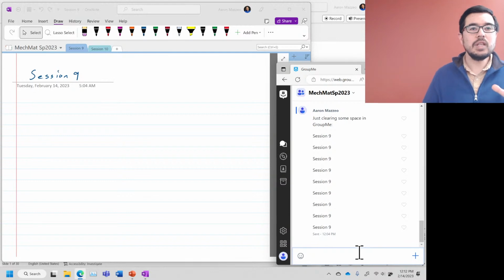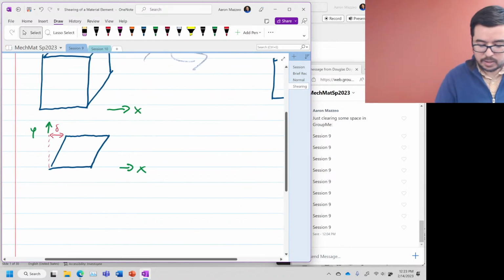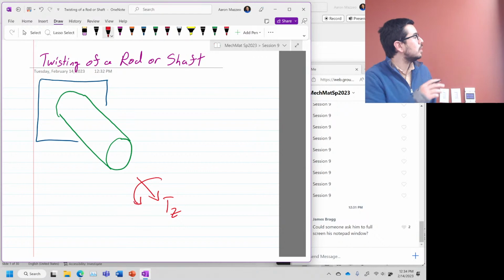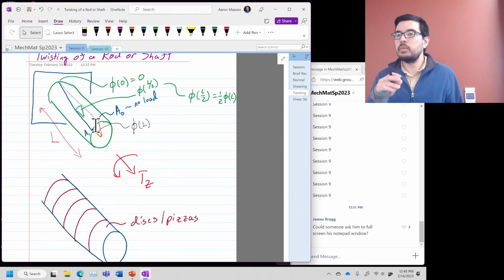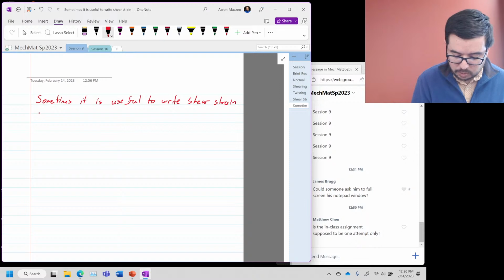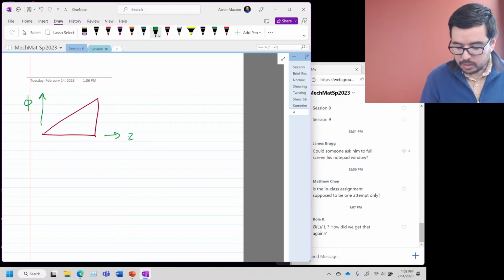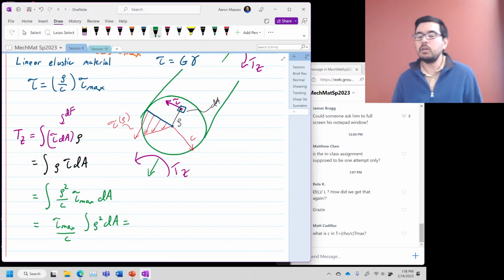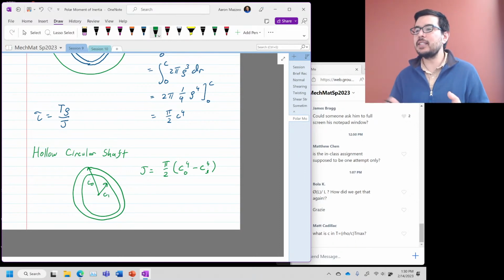Session 9: Torsion II - Torsion and Twisting of a Shaft